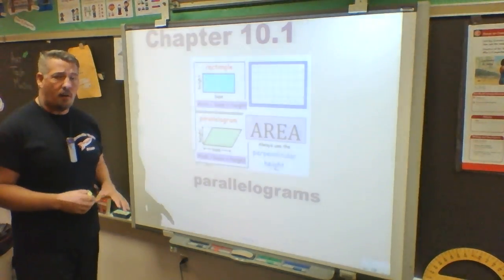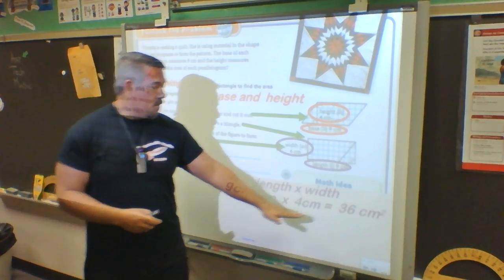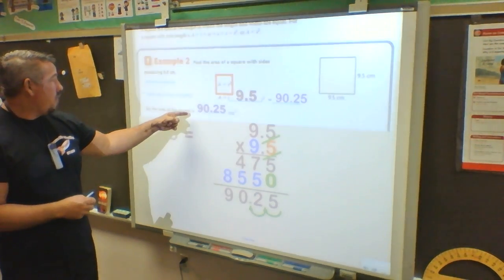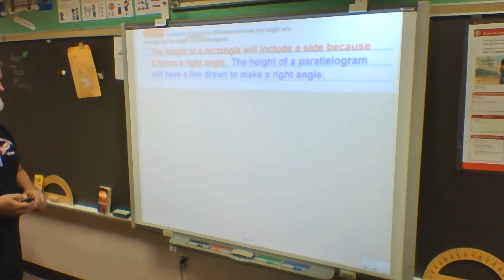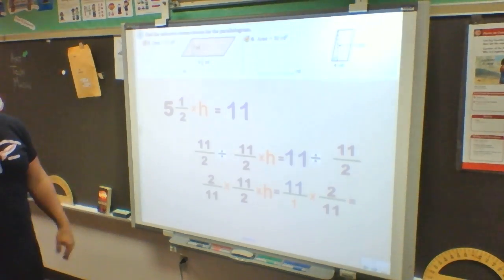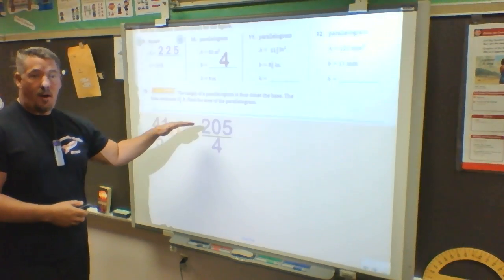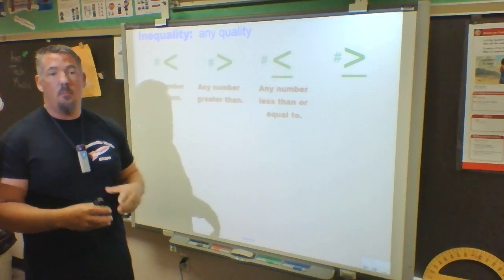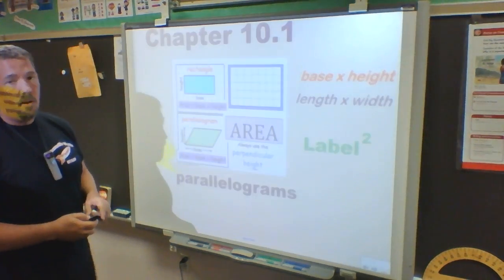L10 1 Area of parallelograms